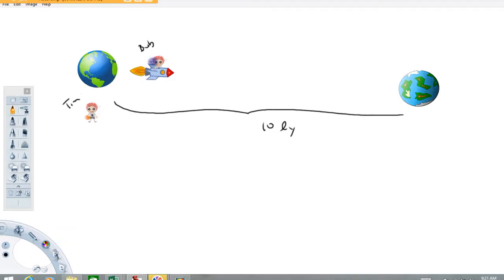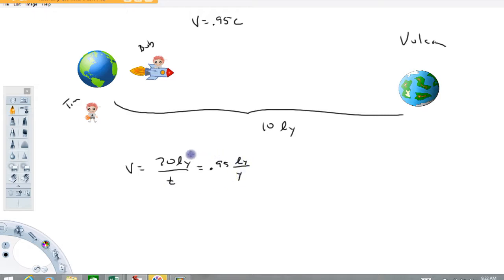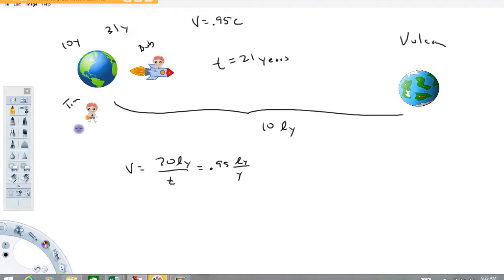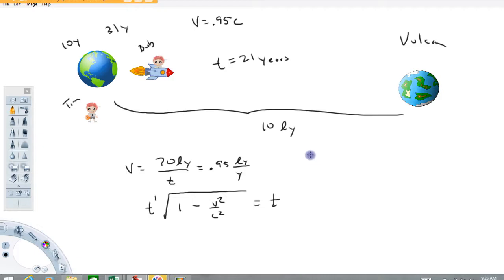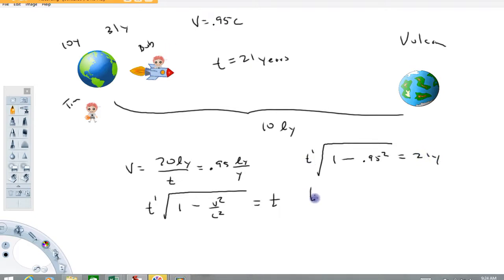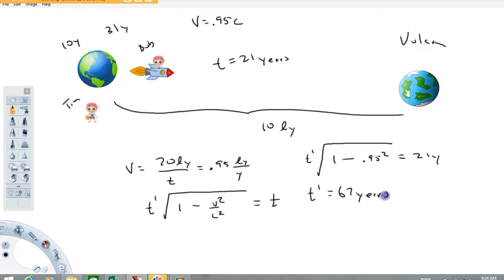time dilation ex